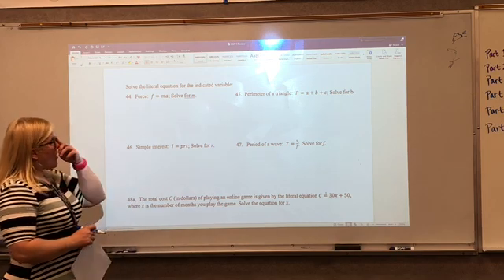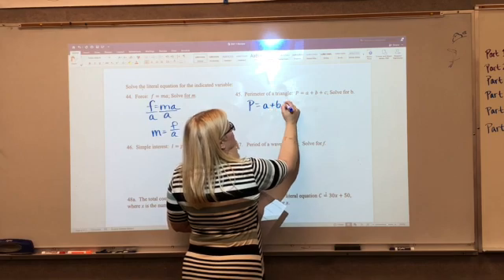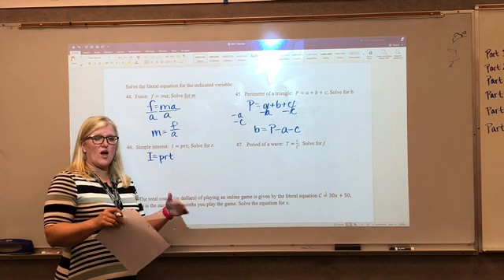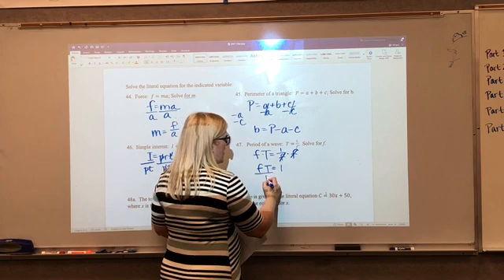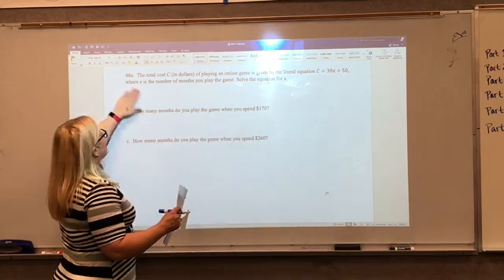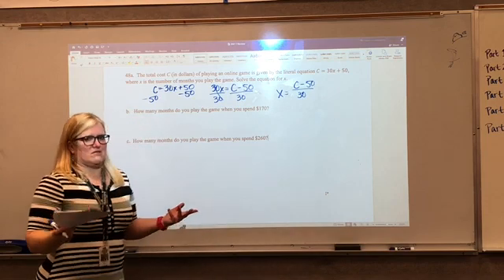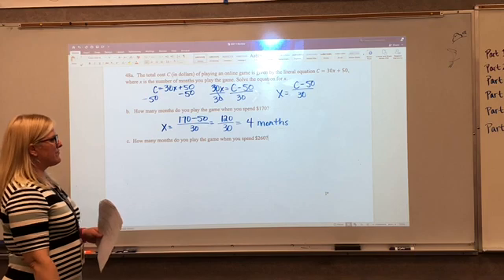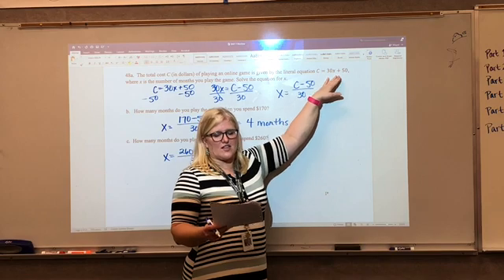SM1 1 Review, #44-48